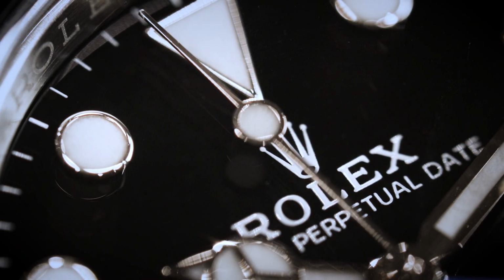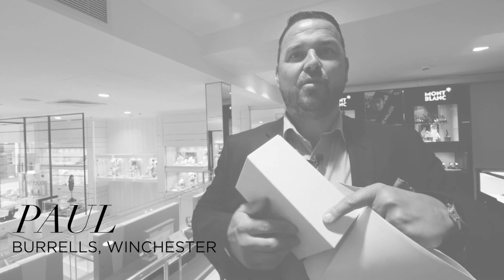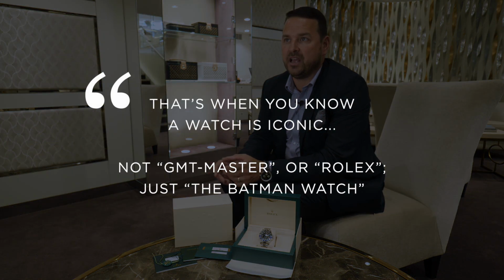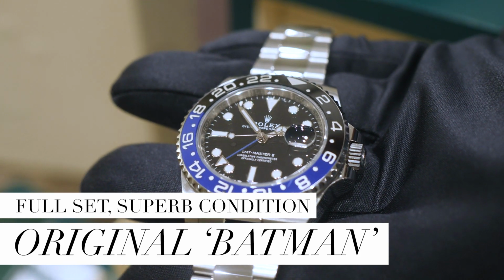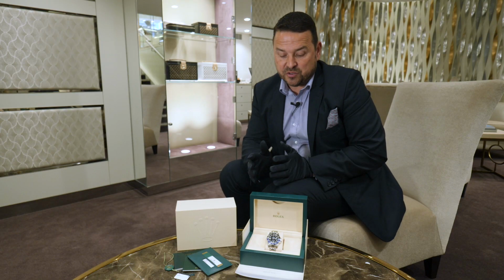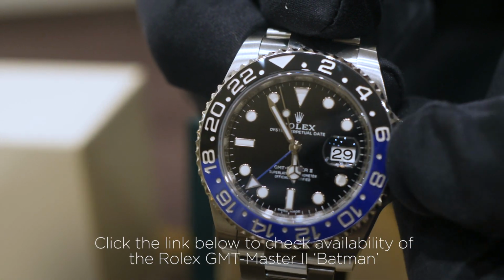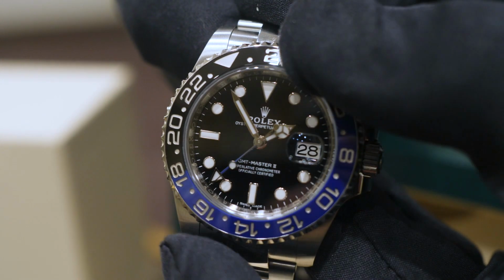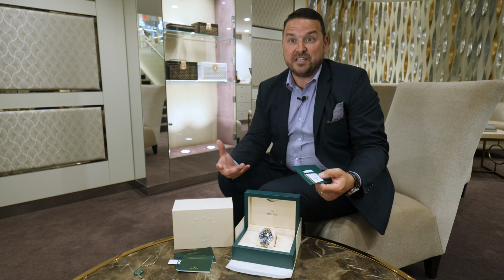Original Rolex 'Batman' & Where to Buy NOW (Rolex GMT-Master II)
Paul, Watch Specialist from Burrells in Winchester, answers a common question about the 2016 Rolex GMT-Master II 'Batman'; where can you buy at a low price point?

The stunning Rolex GMT-Master II was superseded in 2019 by a newer model carrying a jubilee bracelet and other features. However, this created a finite supply of the original Rolex Batman watch, which lead to the price increasing. At Burrells, we stock the stunning 2016 original Rolex Batman watch at £13,995 - which we consider to be under the market average.

+ what is the Rolex Batman watch?
+ where can I buy the Rolex GMT-Master II Batman?
+ how much does the Rolex Batman cost?

WANT TO BUY...
...the Rolex GMT-Master II 'Batman'?

Which watch brand suits you?

Buying a Rolex?

How much does watch repair cost?

HAVE A QUESTION?

ID102

*All prices are accurate at time of release.
cust=W